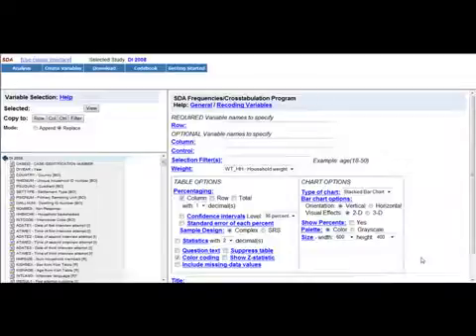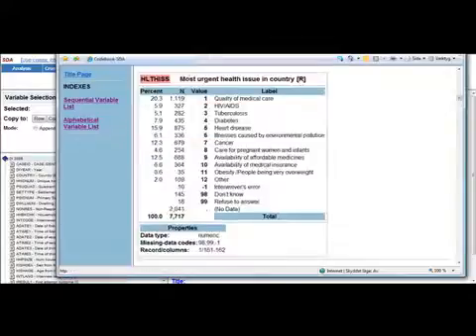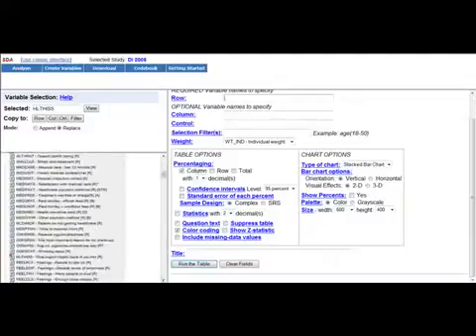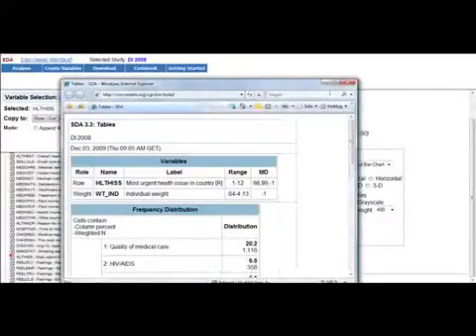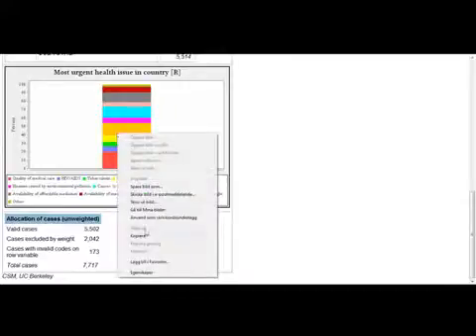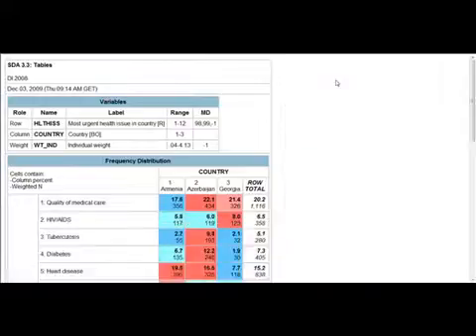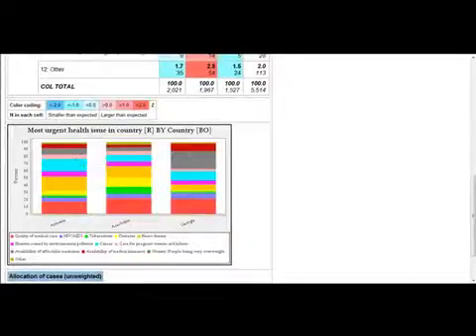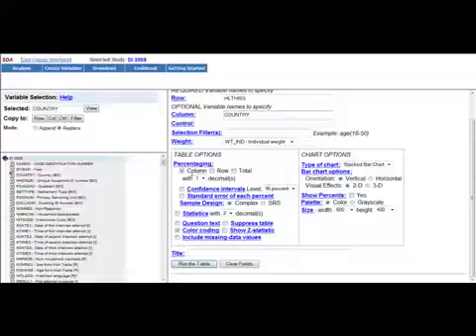Survey Documentation and Analysis SDA with South Caucasus Data 1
This short video will help get you started to explore the data available through SDA. We will familiarize ourselves with some basic functions of the programme, including how to make cross-tabulations.